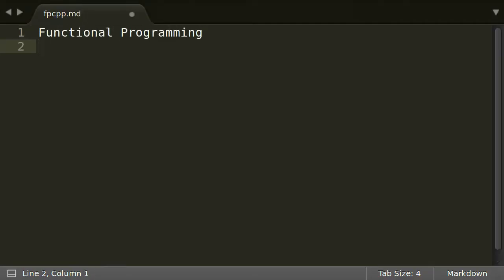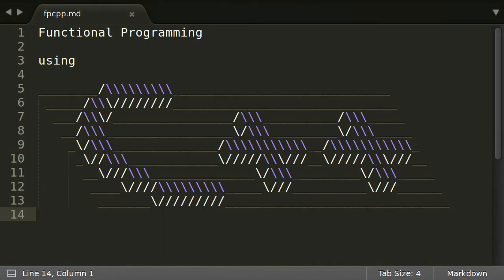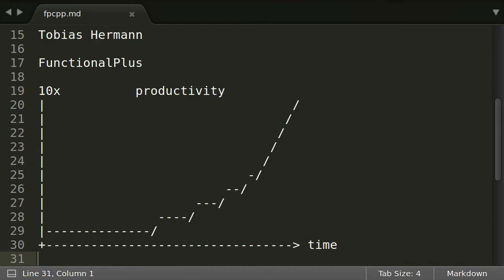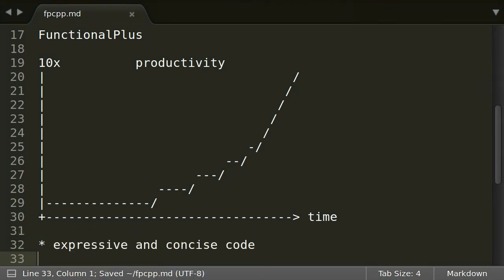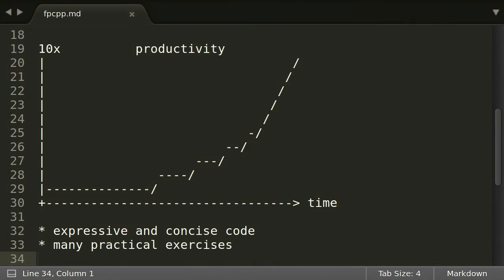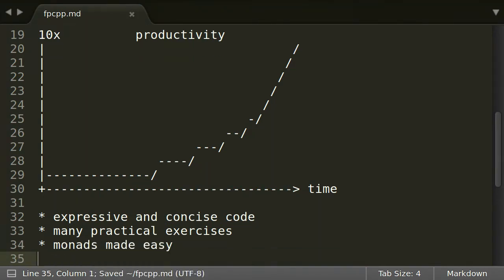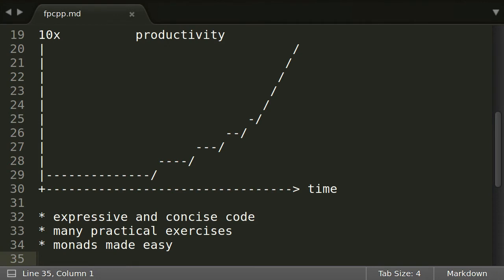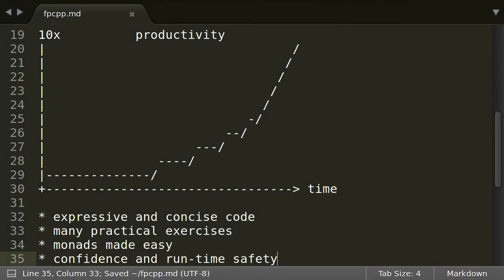Functional Programming using C++ (0/27) - Promo Video